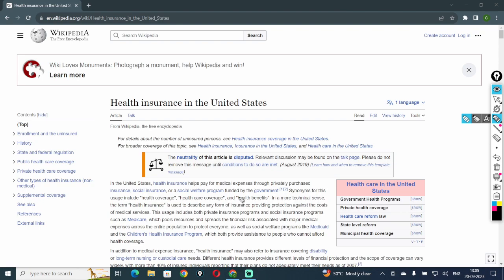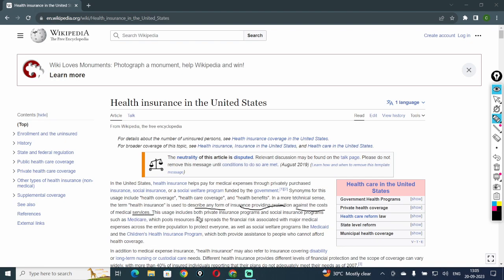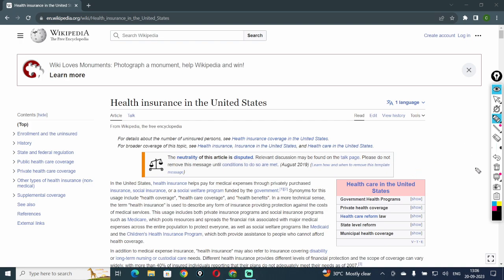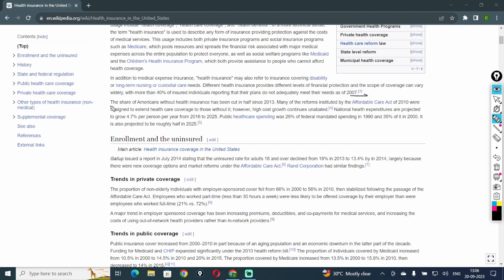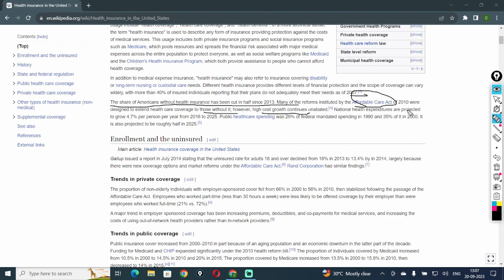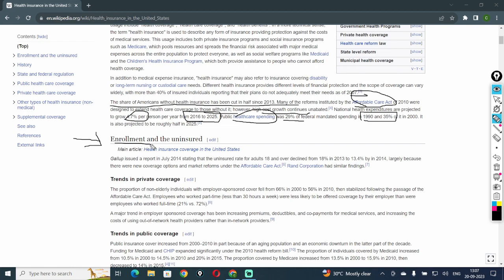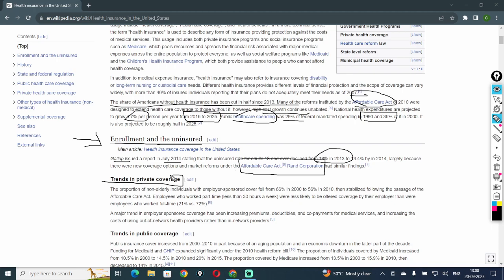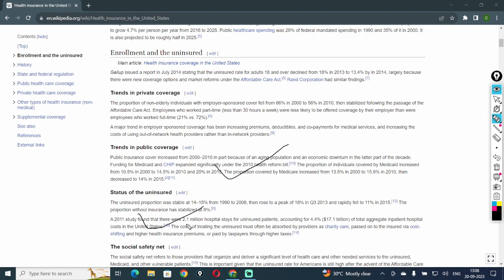WOW must watch this video , Health Insurance benefits in United States America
MUST WATCH THE VEDIO FOR SAVE YOUR MONEY

this video is for vehicles insurance act of America  . Here we describe all the acts of insurance.